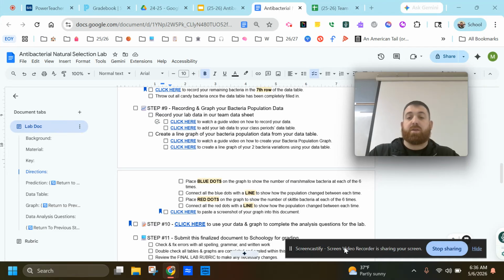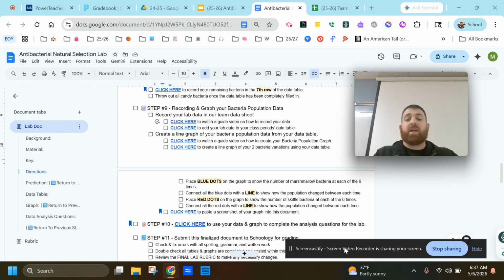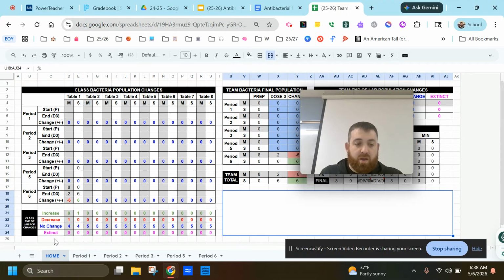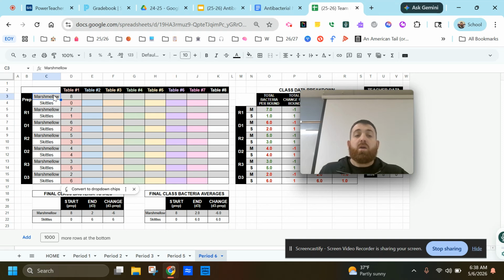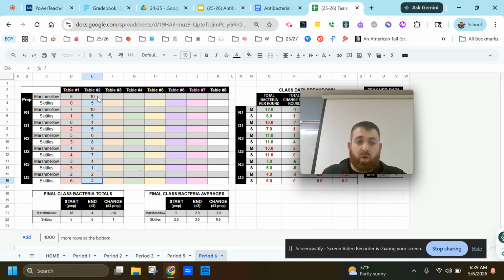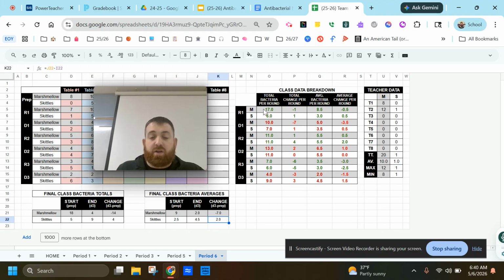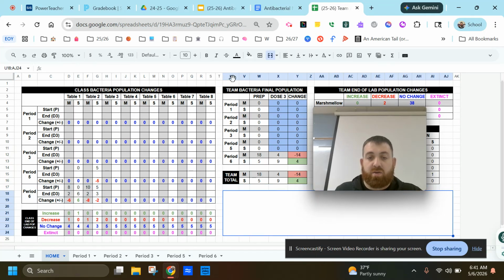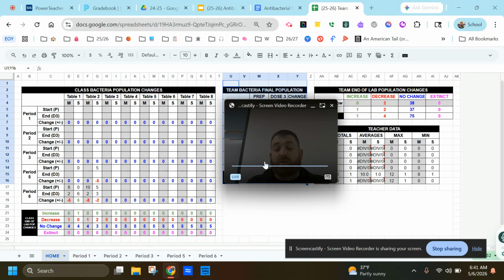VIDEO GUIDE: Team Population Data Table (Bacteria Lab SIM)